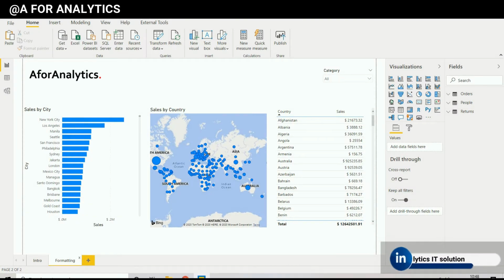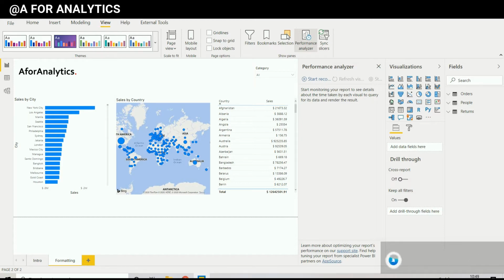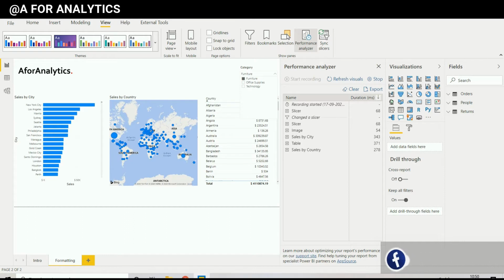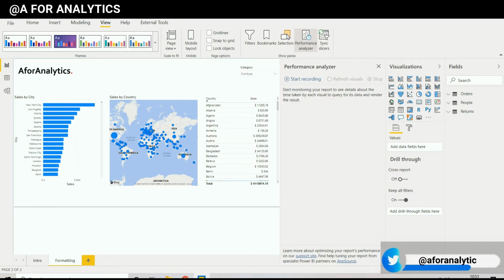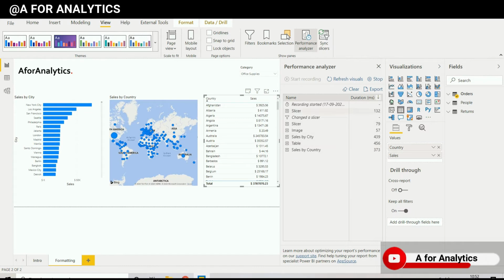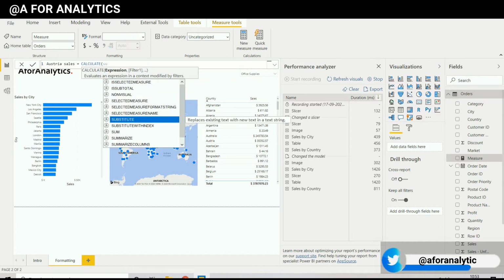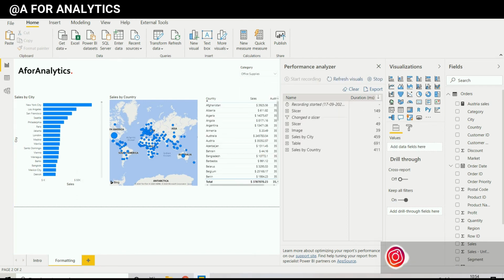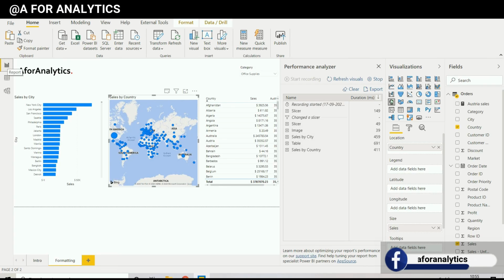What is Performance Analyzer in Power BI? | A for Analytics University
In this Video, We going to see What is  Performance Analyzer in Power BI?